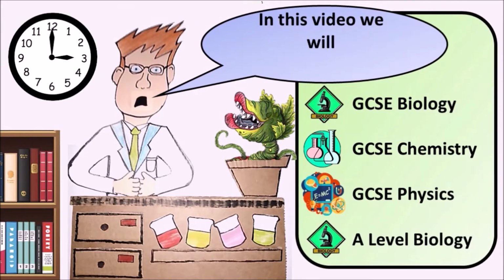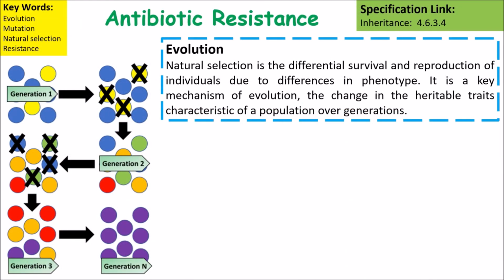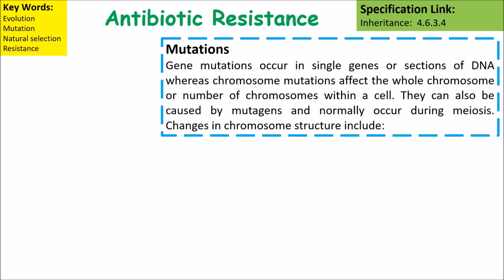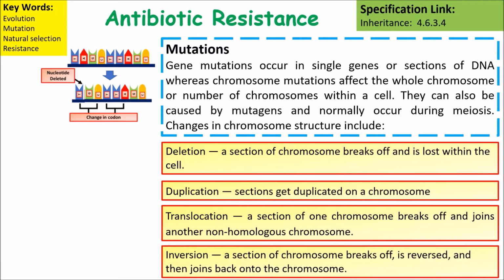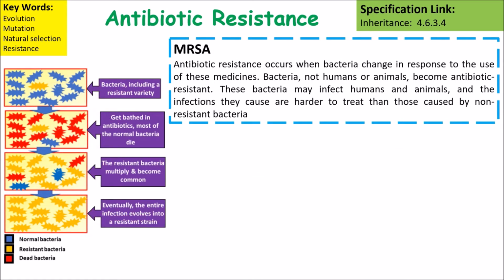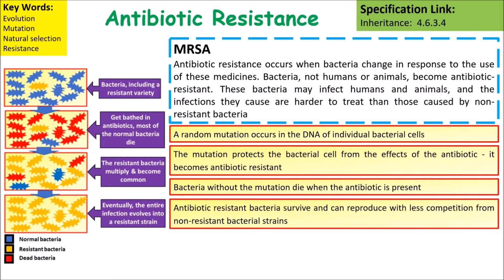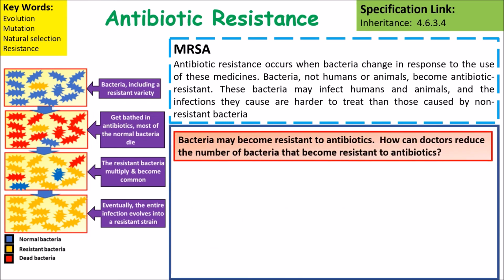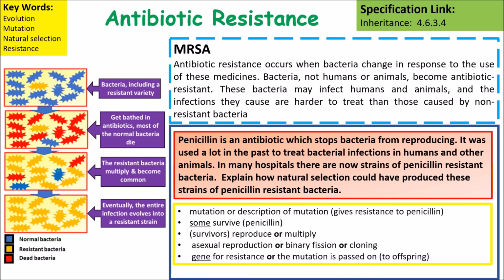GCSE Biology Antibiotic Resistance Revision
This videos outlines what students need to know about antibiotic resistance for GCSE Biology